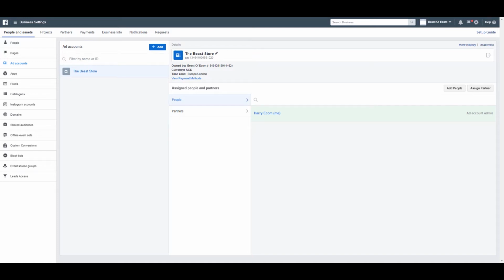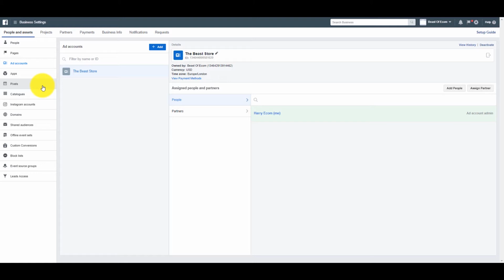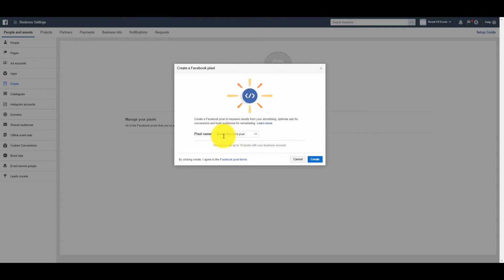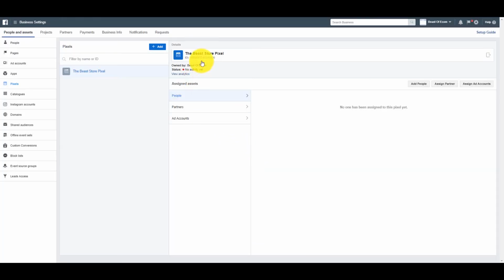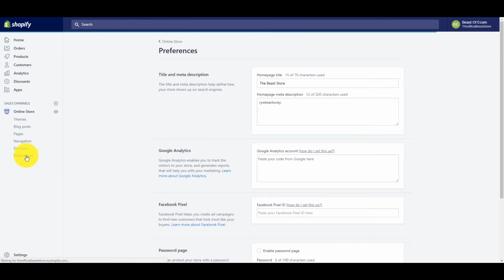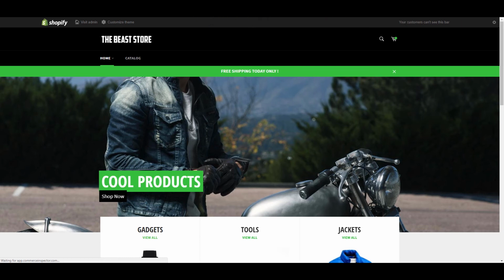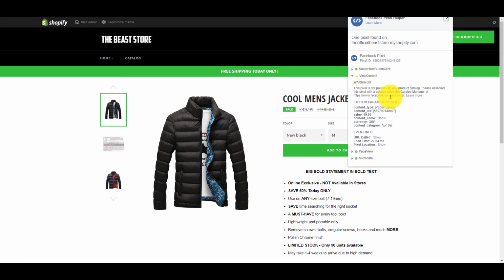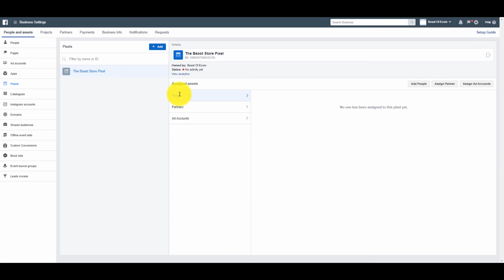Setting Up Facebook Pixel - [Beast Of Ecom FREE Shopify Course]